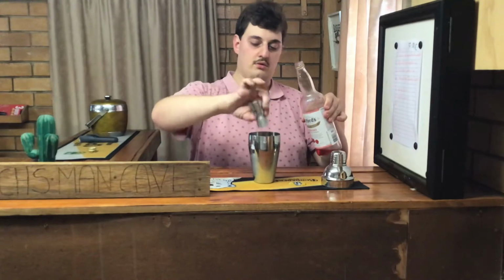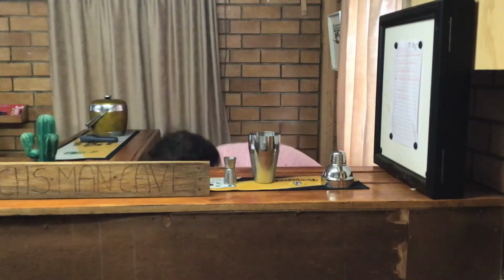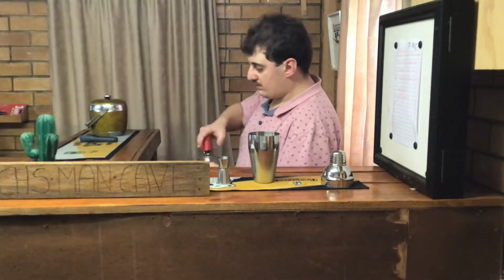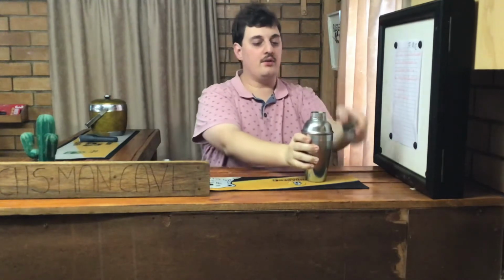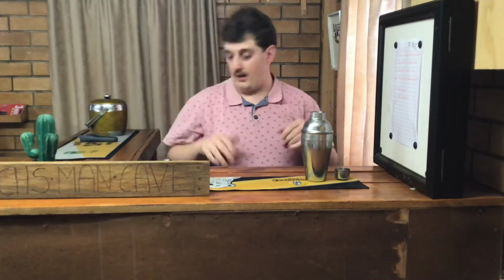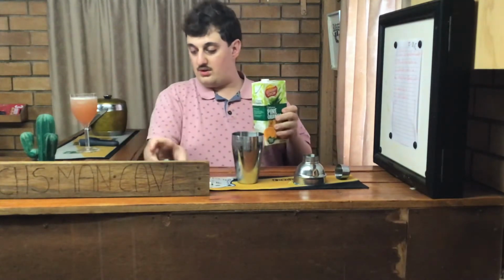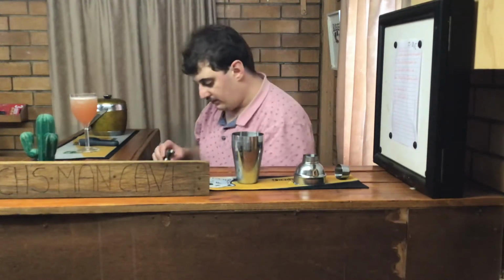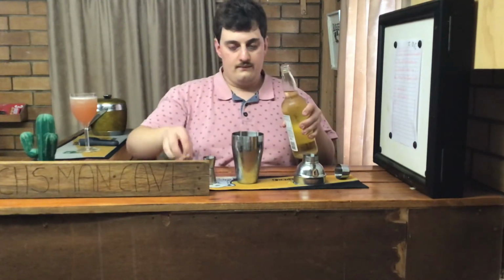State of Origin Part 2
Rainy Day Qld’er
- Rum 15ml
- Salted Caramel syrup 10ml
- Raspberry cordial 15ml
- Lemon juice 10ml

Blues
- Orange juice 15ml
- Lemon & Lime bitters 10ml
- Lime juice 15ml
- Gin 15ml
- Tequila 10ml

Half Time
- Lemon juice 10ml
- Cloudy Apple cordial 15ml
- Pineapple juice 10ml
- Rum 10ml
- Tropical 15ml

Full Time
- Raspberry cordial 10ml
- Lime juice 15ml
- Punch 15ml
- Tequila 15ml
- Rum 10ml